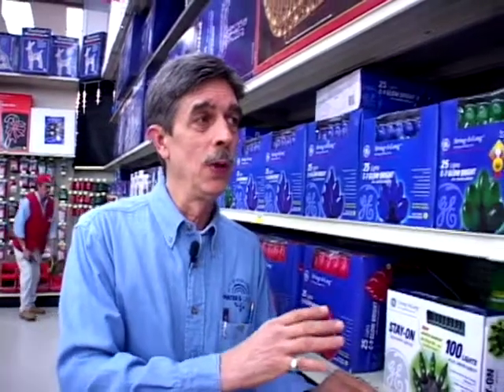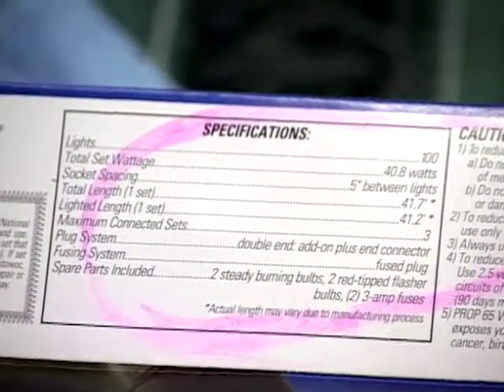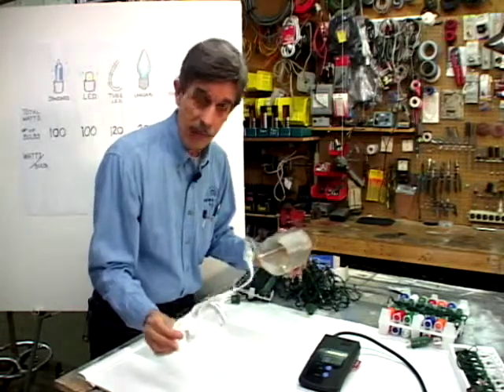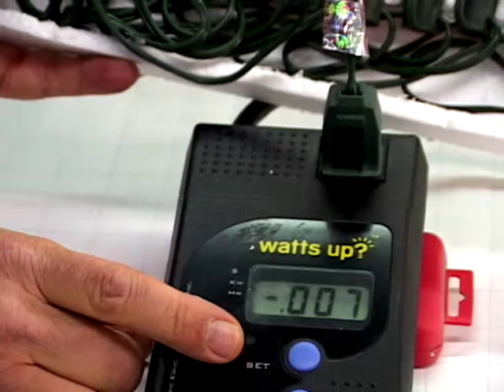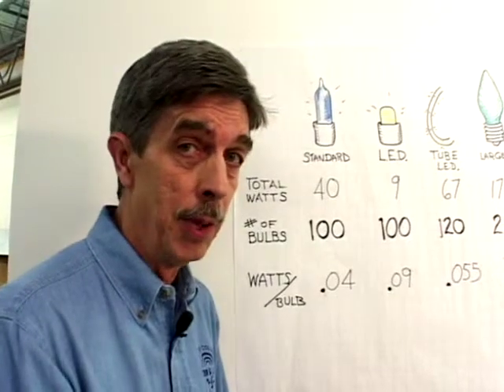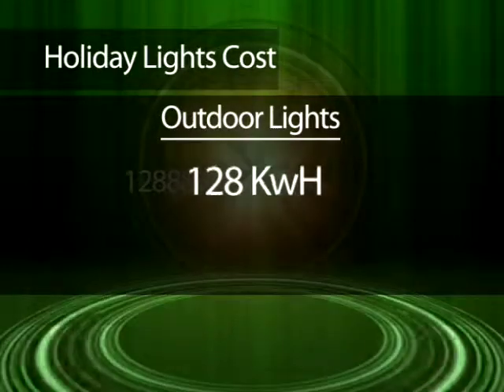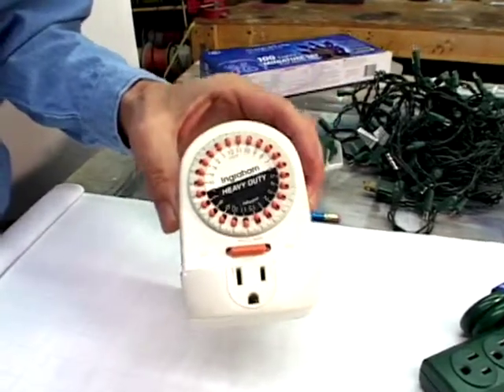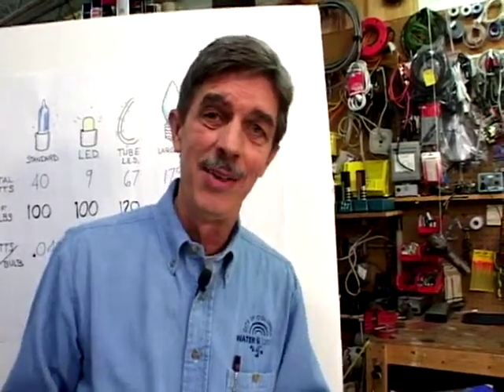How to measure how much electricity holiday lights use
Learn how to save money this holiday season. Energy guy, Dave Mars, shows you how to calculate the cost of your holiday light display.